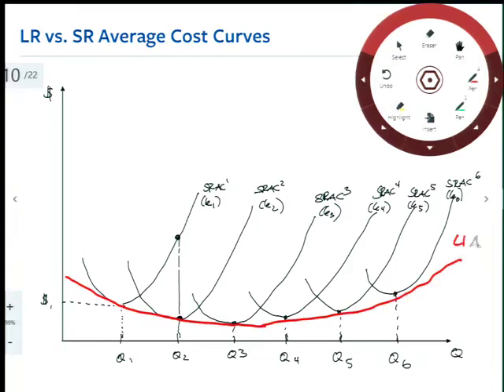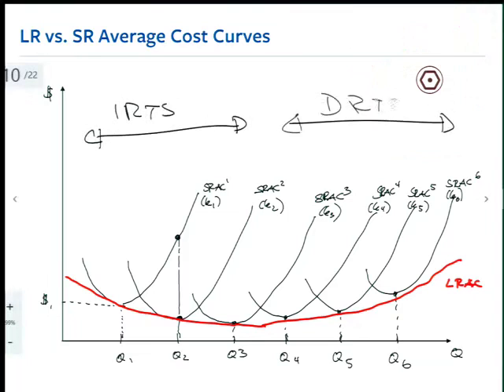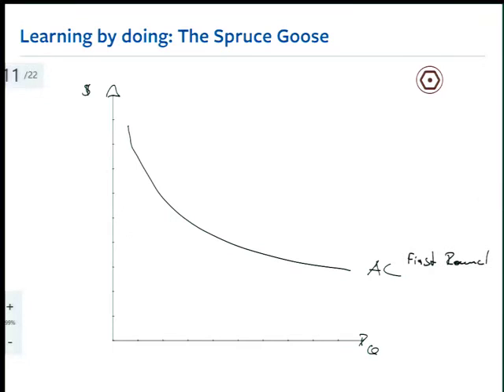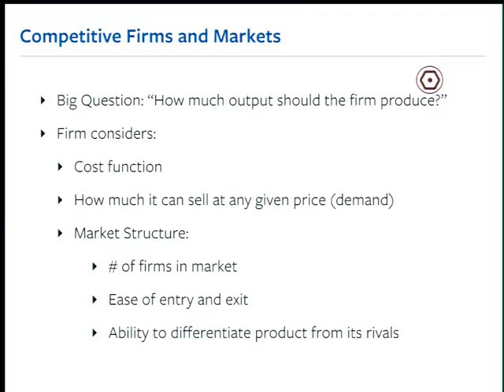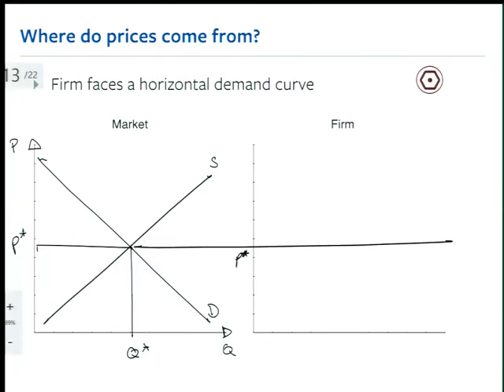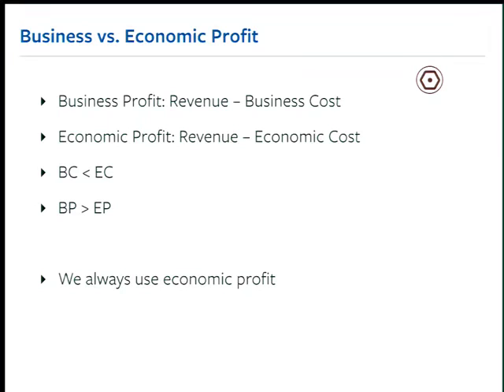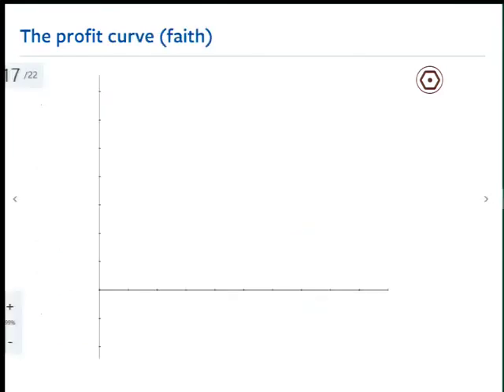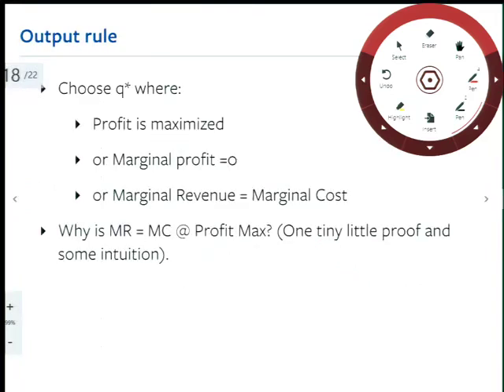2014 03 06 International and Area Studies 106 2014 03 06002